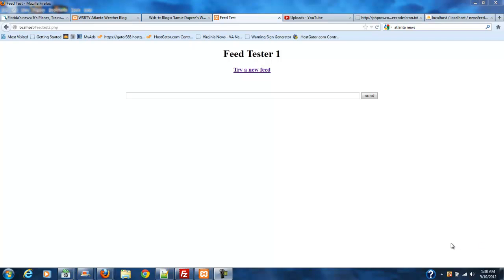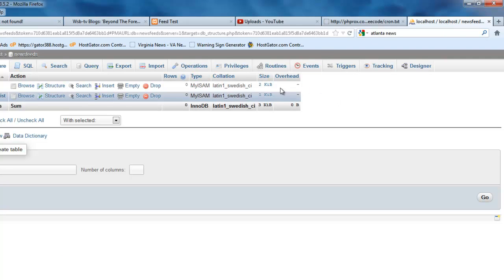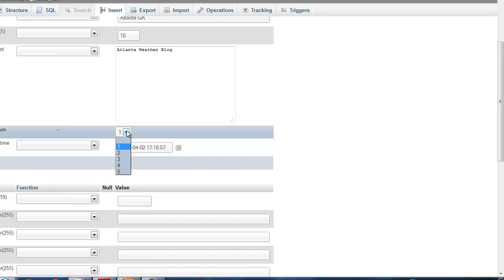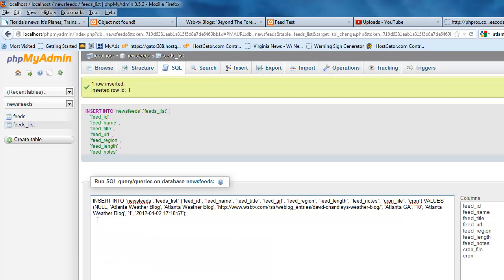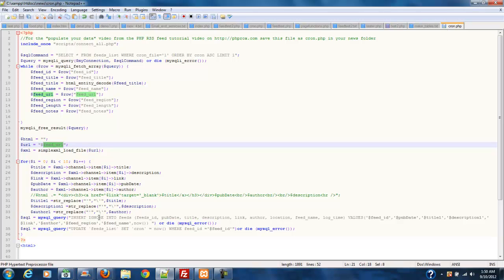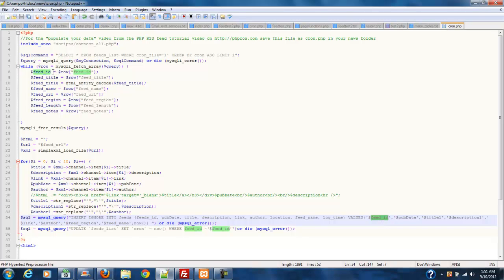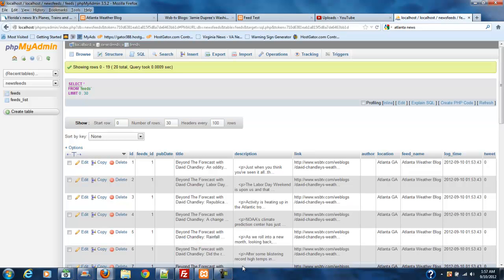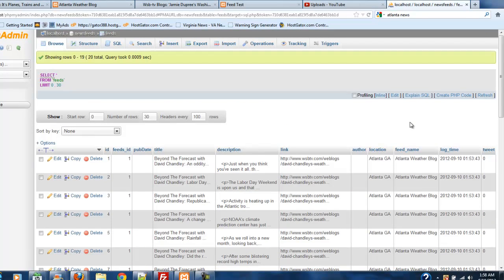PHP RSS Series Part 4 Populating Your Database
PHP RSS Series Part 4 Populating Your Database. In this video we build a script to pull the data off of a newsfeed and place it within your database. This is the basic script that will automatically add content to your website even while you sleep! Fun stuff. Here is a link to the site